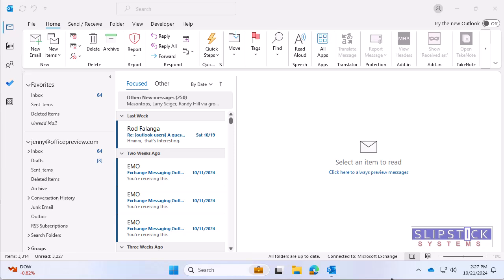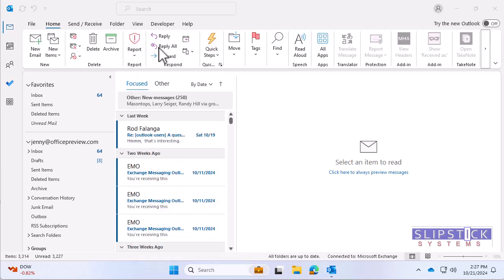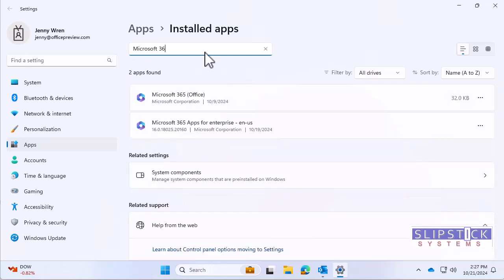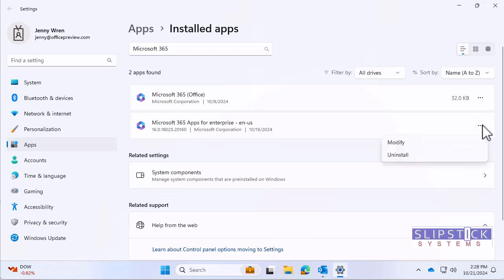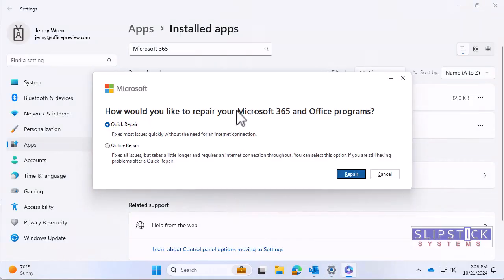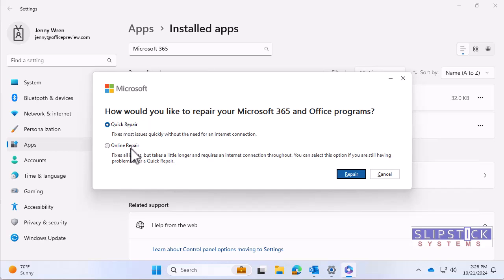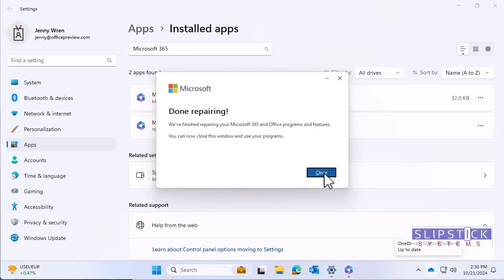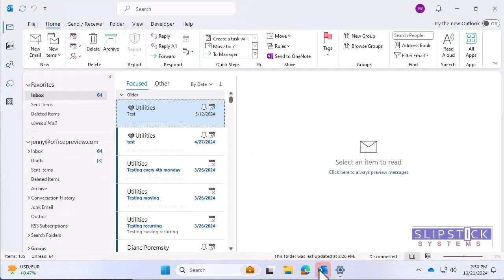Repair Microsoft 365 Office Software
How to repair Microsoft Office software.